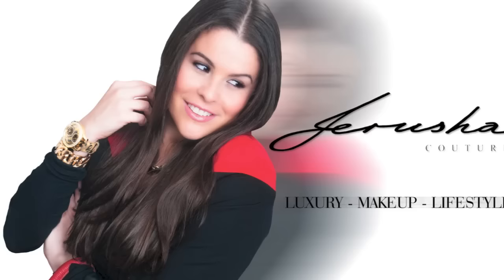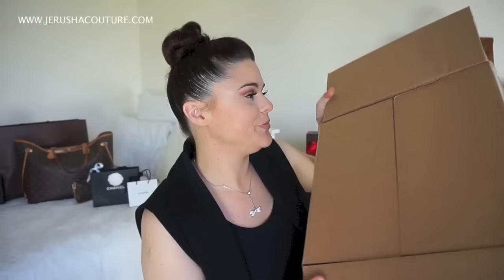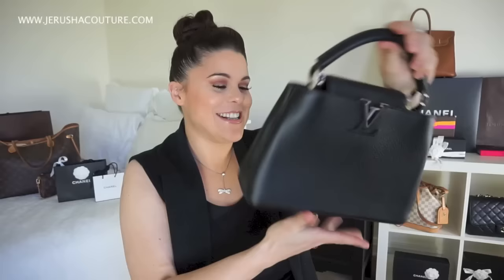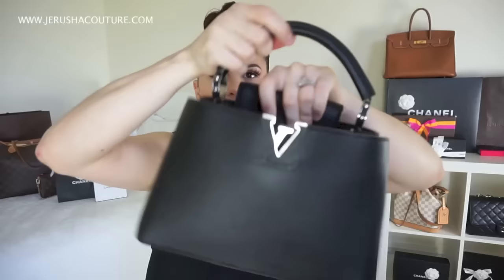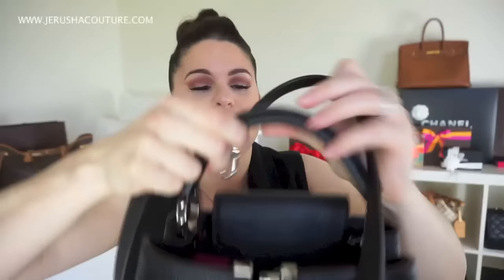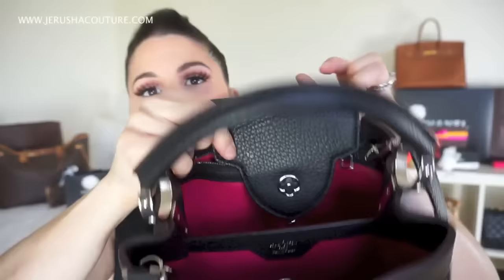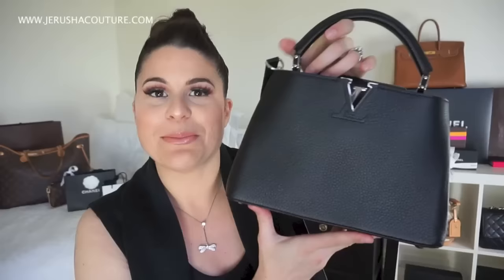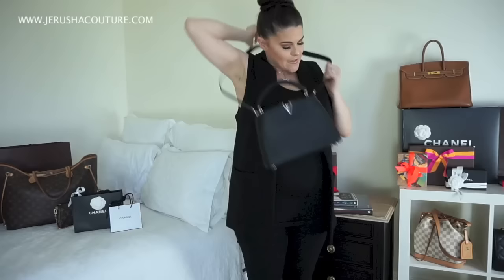LOUIS VUITTON Unboxing 2016 | Luxury Garage Sale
This is a Stunner!!! The Louis Vuitton Capucines BB in Noir
OMG I am blown away by the fabulous condition of this bag!
Check out Luxury Garage Sale for other items that they have!!
X
Jerusha

JERUSHA COUTURE
SYDNEY, NSW
AUSTRALIA

Items Mentioned
Luxury Garage Sale

Louis Vuitton Capucines BB Noir

-BrandOff Ebay
-Gallery Rare Ebay
-BrandWorks Ebay
-Elady

Vest Jacket -Glassons
Tank-H&M Maternity
Pants-H&M Maternity Leggings
Watch-
Necklace- Swarovski
Ring-
Nail Polish-
Arm Candy-
Lip pencil- Essence ’In the nude 11’ Revlon HD lip lacquer smoky topaz
Lashes- Social Eyes Lashes ‘Desire”

CC Mug
Tea Ford Mug
Pouf
Girl Boss Tee
VOGUE sweater